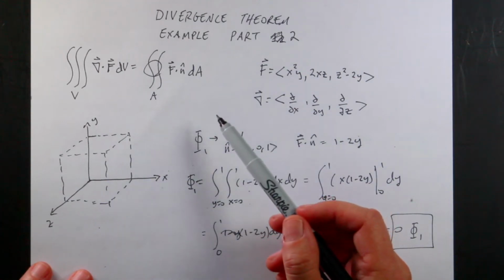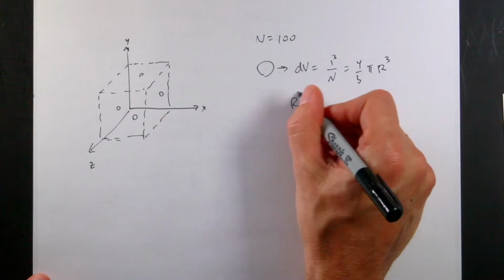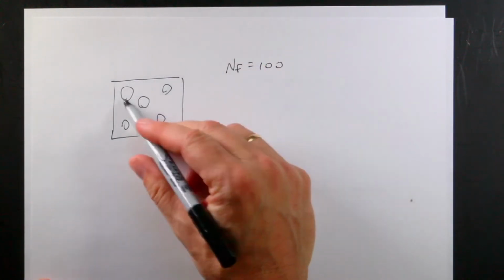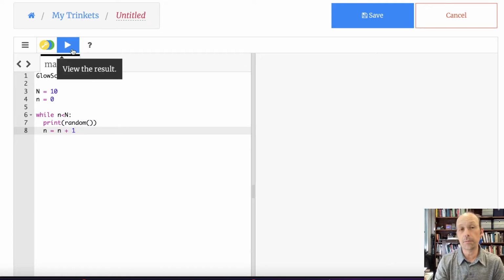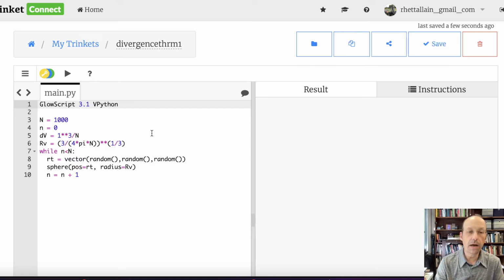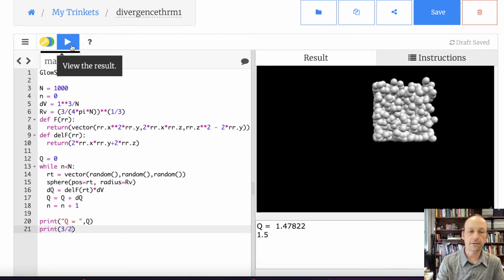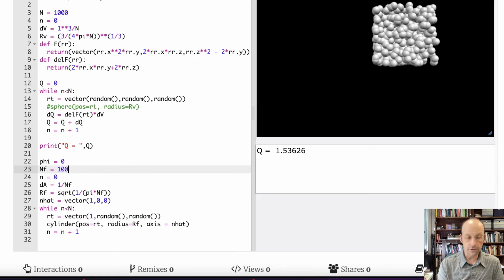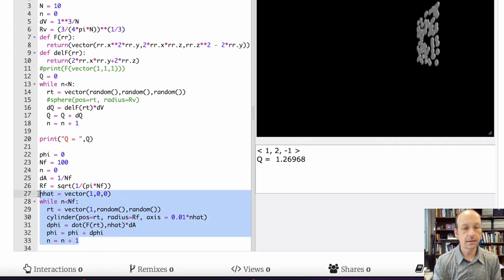Divergence Theorem Example: Calculating Both Sides (part 2 - Numerical Calculation)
Here is an example of the divergence theorem for a vector field and a cube.  In this example, I'm using a Monte Carlo calculation to find both the volume and surface integrals using python.

Here is part 1 - same problem but with an analytical solution.